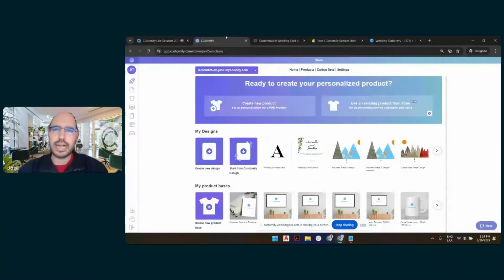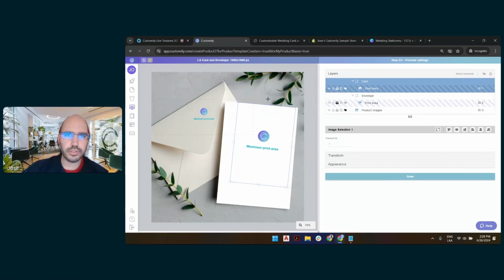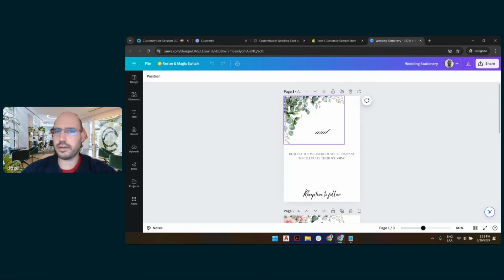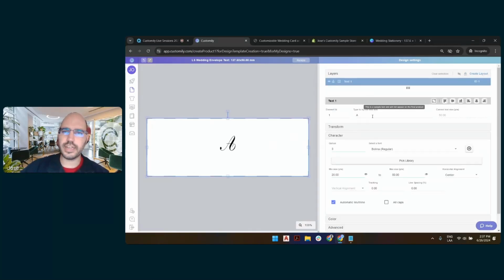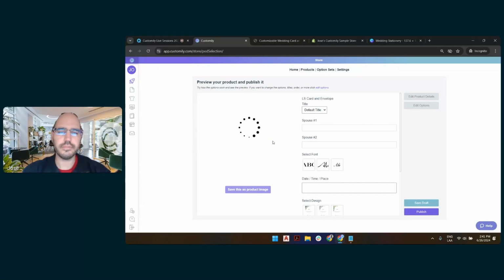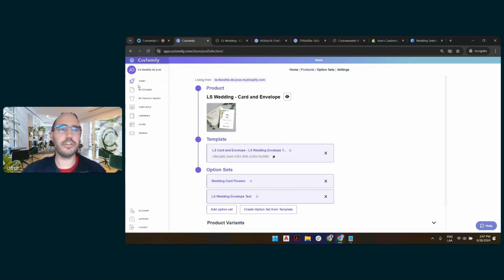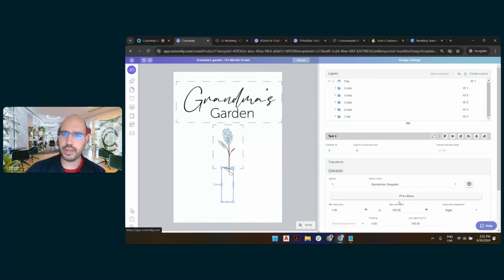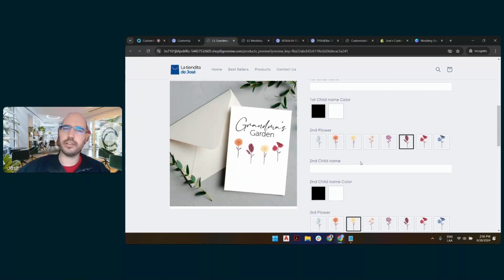Customily Live Sessions 005 - How To Set Up Multiple Print Files For Your Product Bases + LIVE Q&A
MULTI-PRINT FILES! 🖨️
We have talked about multiple print AREAS many times, but what if you need MULTIPLE PRINT FILES for your products?
Watch this class to learn how to set them up!

📌 Content of this class:
▪️ 03:09 - Product Ideas and Designs for Summer Season!
▪️ 12:46 - Multi-Print File Products: Ideas to sell and how do they work?
▪️ 22:10 - How to create product bases with multiple print files.
▪️ 43:49 - How to download test printing files (complete instructions also here
▪️ 46:15 - How to import a design from Customily's collection and edit it to create your own version.

Coming up next class: ALL ABOUT T-SHIRTS! 👕